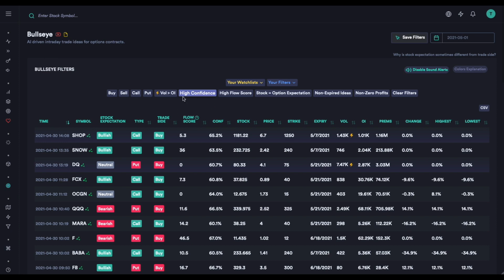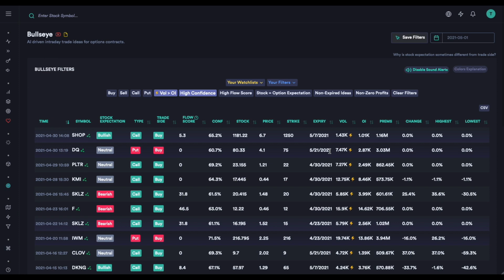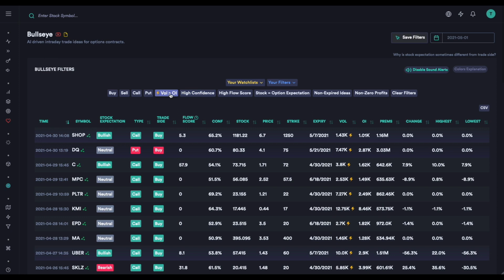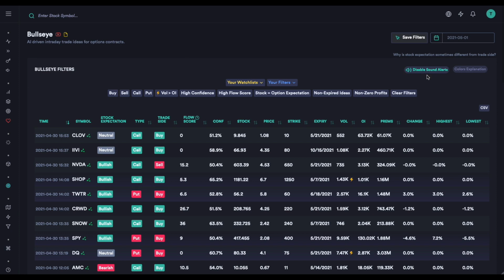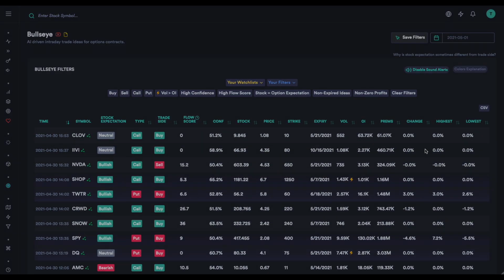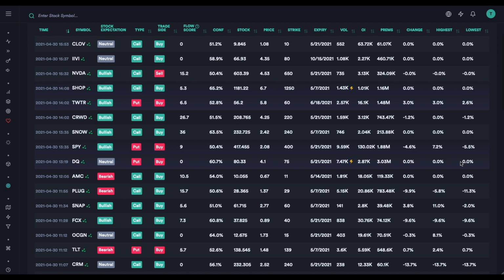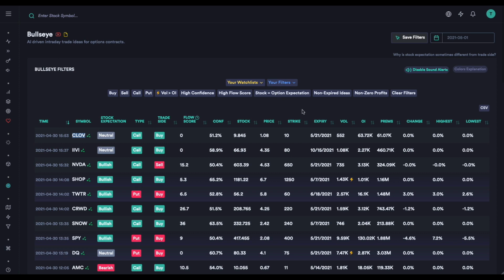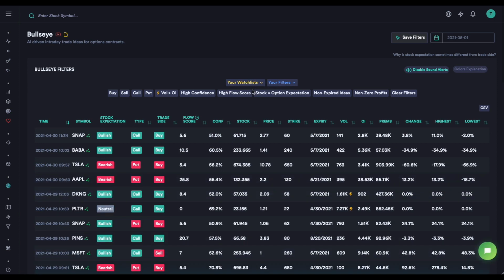Bullseye Tips and Tricks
This is a video in our mini-series on how to best use the trade ideas given by our Bullseye tool. Bullseye is a powerful tool that posts about 30-40 intraday trade ideas every day. Many of users have a difficulty navigating through such a large number of trade ideas every day which is why we are creating this series to help everyone. We will cover a few trade ideas and see how we could have used information from the price action to get excellent entries and exits and huge profits. To keep things fair, we are also going to discuss some of the losers. The series will include case studies on QQQ, GME, MSFT, NIO, and more.

If you want to know more about what the Bullseye tool does and how it works, please watch the following video from our crash course.